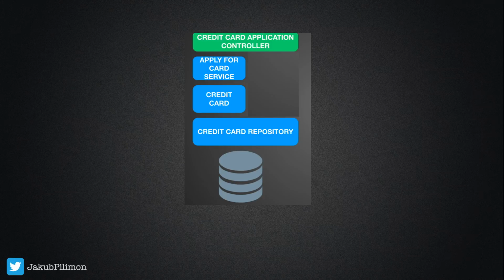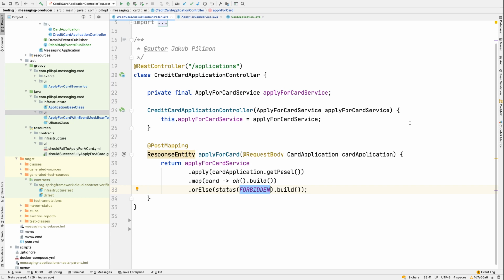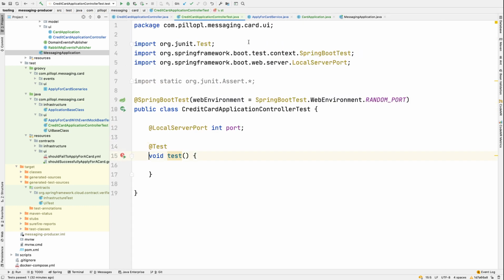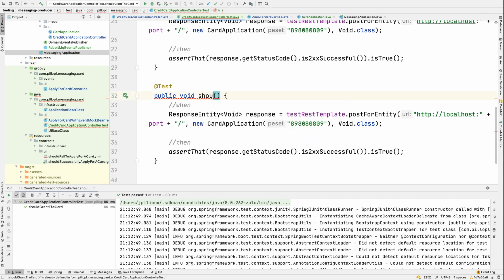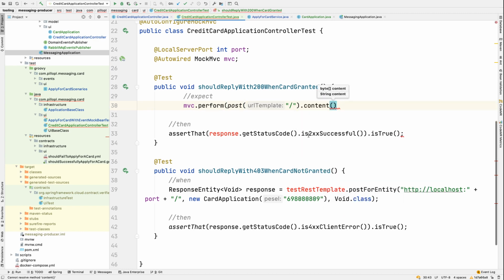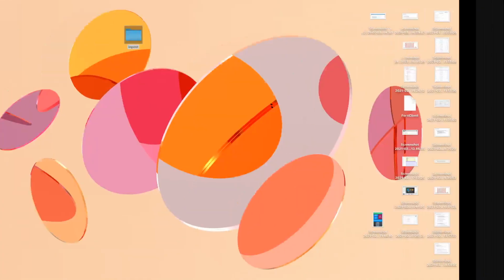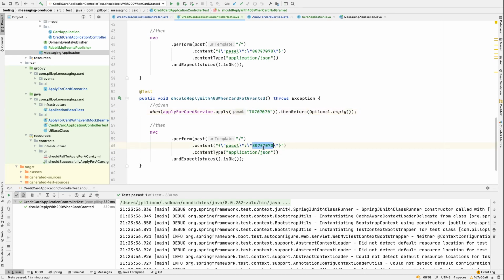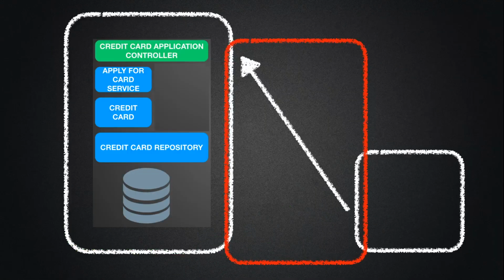Tanzu.TV/Code - Testing the Web Layer with Spring with Jakub Pilimon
This quick live coding session will walk you through the process of testing the web layer in a few different ways. We will cover pros and cons of each approach.